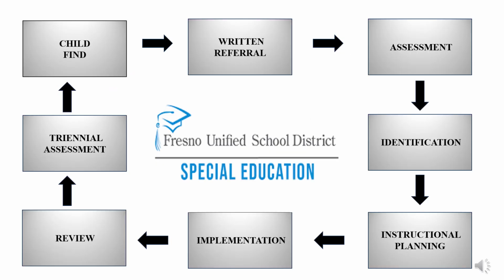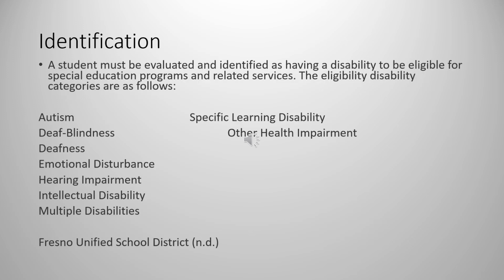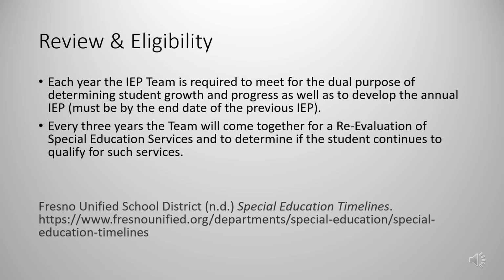SPED Referral Flow Chart